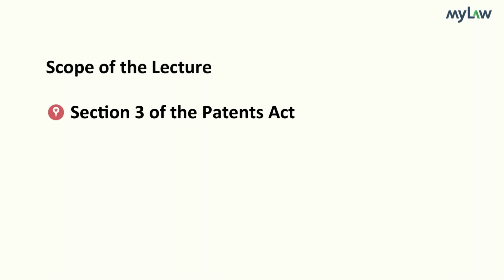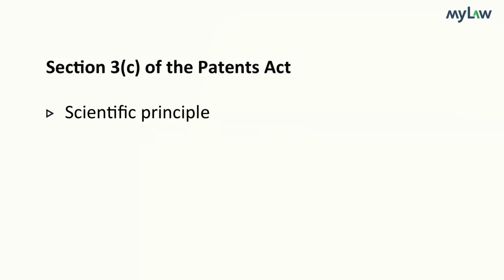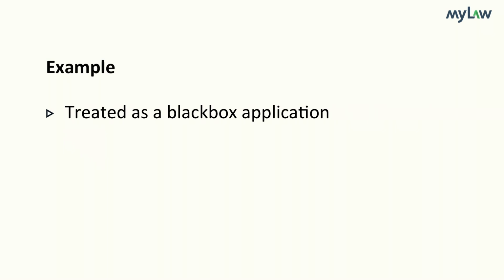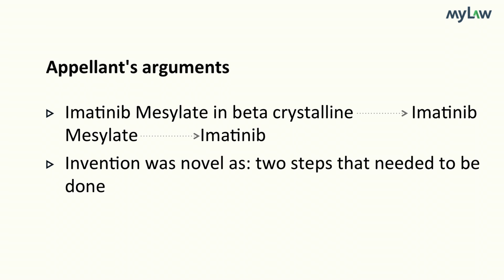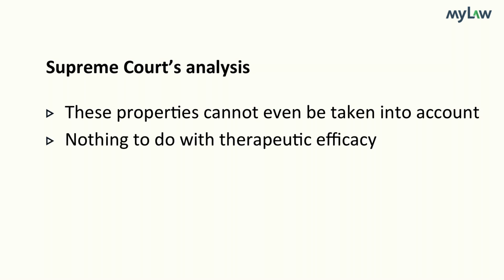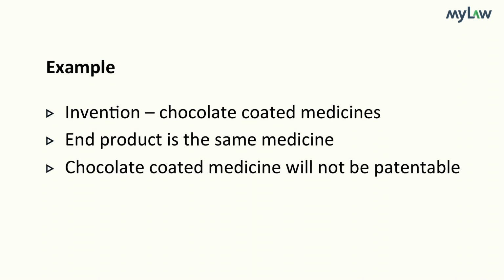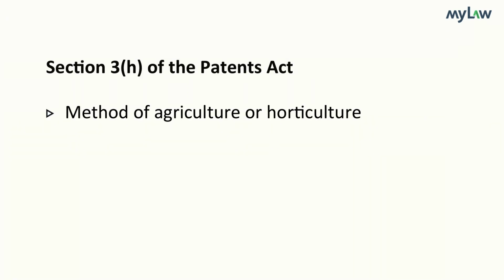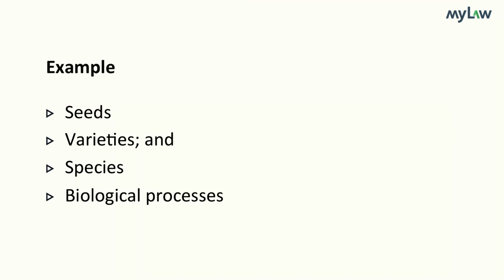Patent Law II